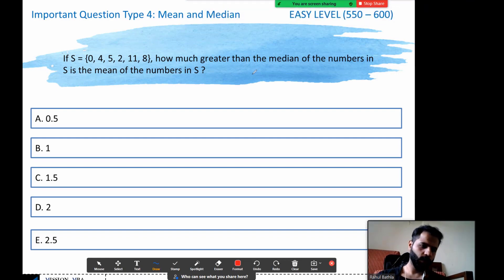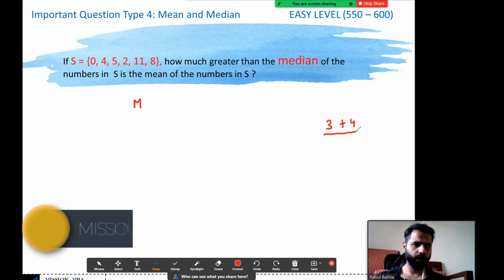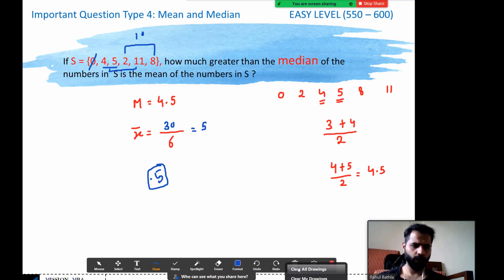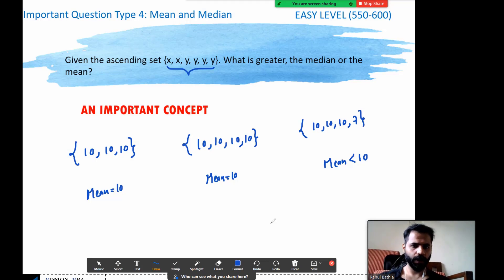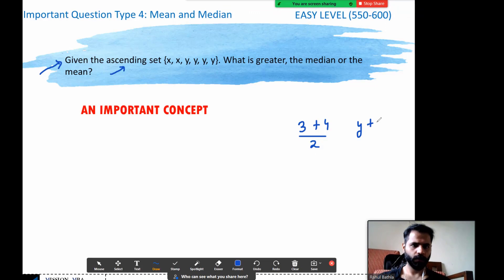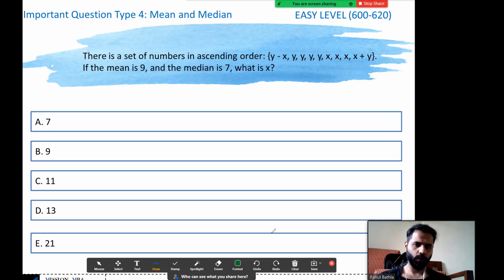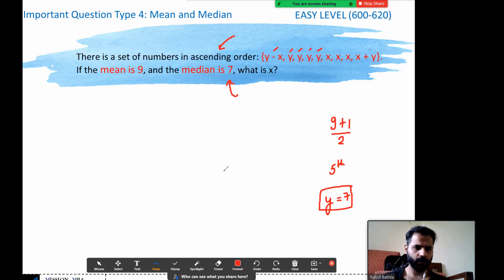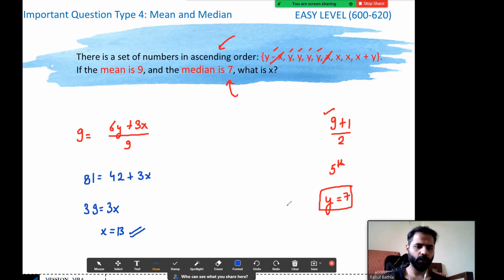05 STATISTICS: IMPORTANT CONCEPT | GMAT QUANT FREE LECTURES | Q51 | MISSION MBA | LIVE ONLINE CLASS